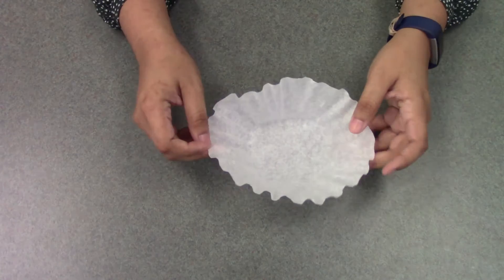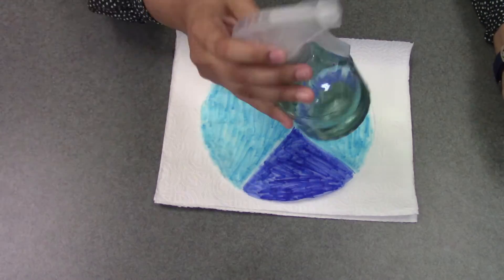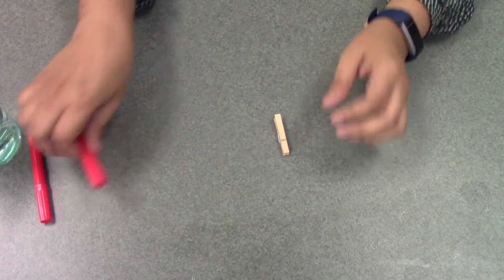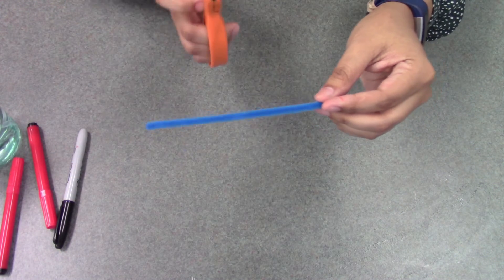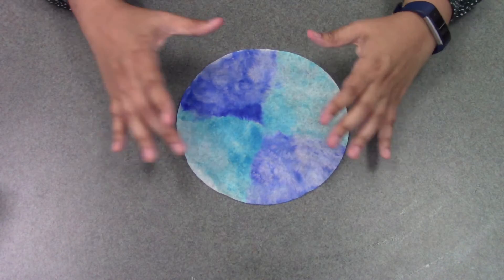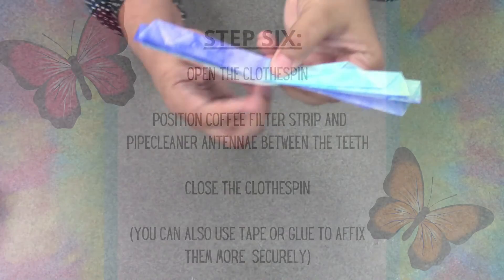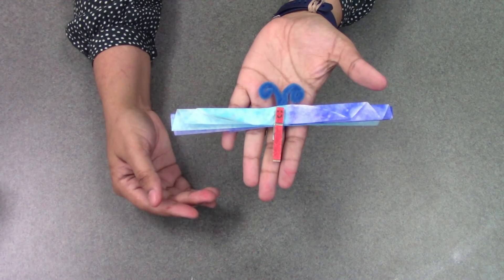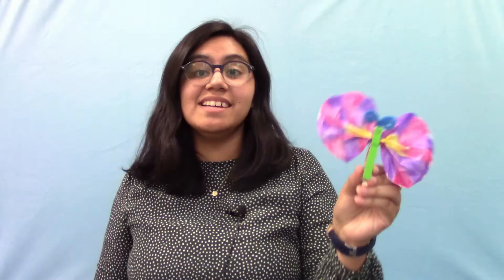April Craft: Coffee Filter Butterfly!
Take Home Craft Kits are back at the Okeechobee Library! Stop by all month long to pick up a FREE craft kit; each kit will include needed materials and instructions.

Spring has sprung! To help celebrate the coming of Spring our April Take Home Craft kit will be a Coffee Filter Butterfly! Follow along to learn how to make this simple and fun toy or decoration.

And don't forget to check back this month for more videos on crafts, STEM experiments, kid-friendly recipes, book and DVD recommendations and more!